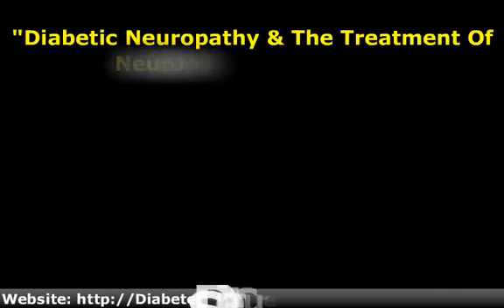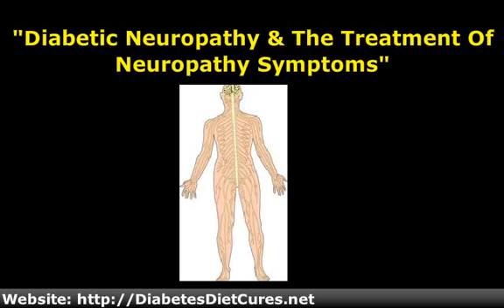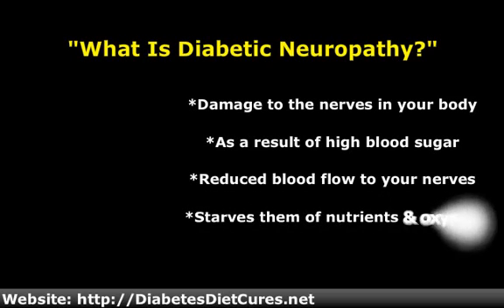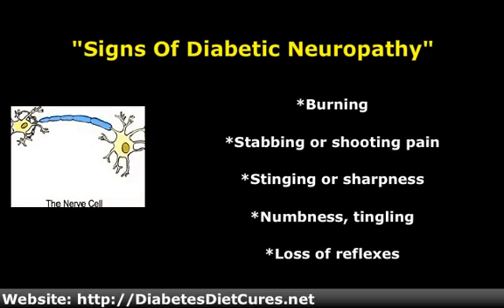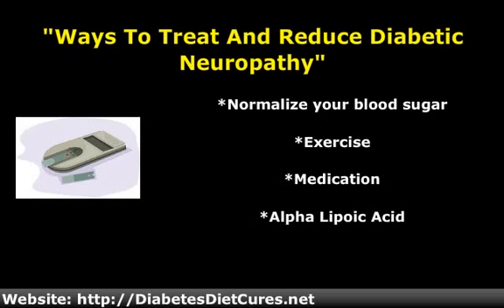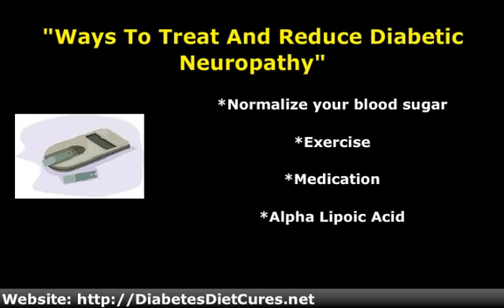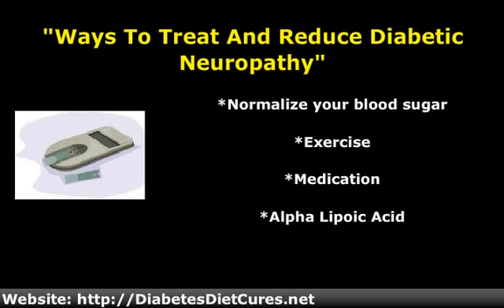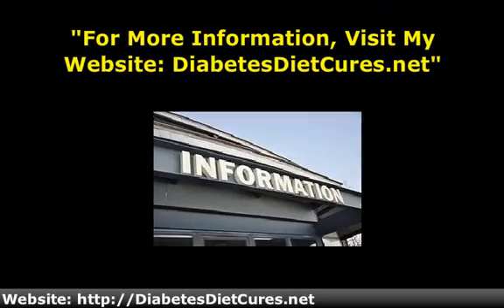Diabetic Neuropathy & The Treatment Of Neuropathy Symptoms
- Discover what diabetic neuropathy is and the best types of treatment of neuropathy symptoms.